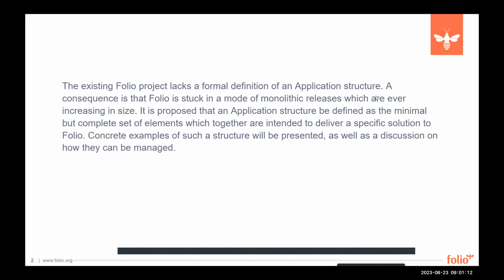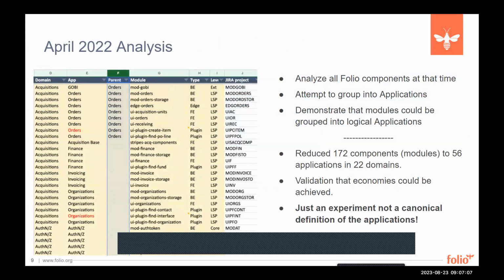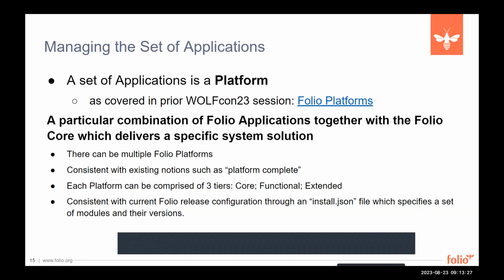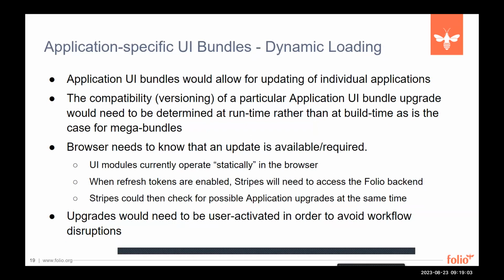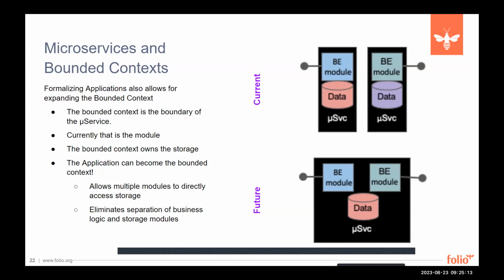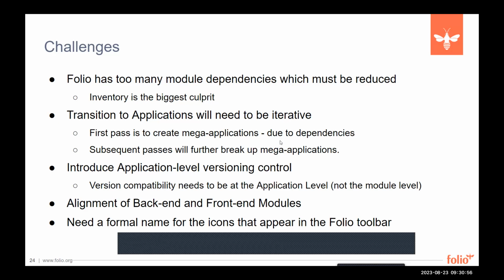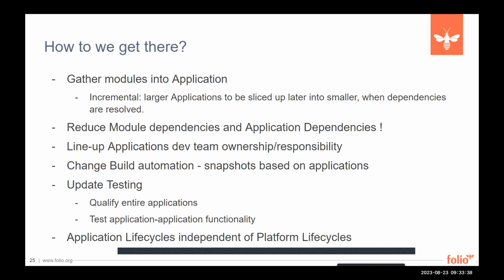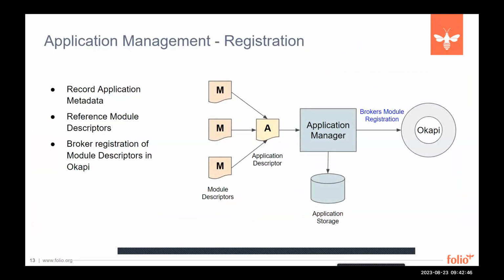Applications and the Management Thereof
The existing Folio project lacks a formal definition of an Application structure. A consequence is that Folio is stuck in a mode of monolithic releases which are ever increasing in size. It is proposed that an Application structure be defined as the minimal but complete set of elements which together are intended to deliver a specific solution to Folio. Concrete examples of such a structure will be presented, as well as a discussion on how they can be managed.